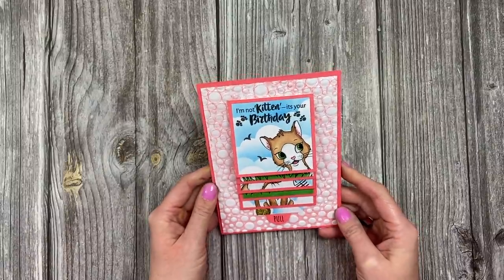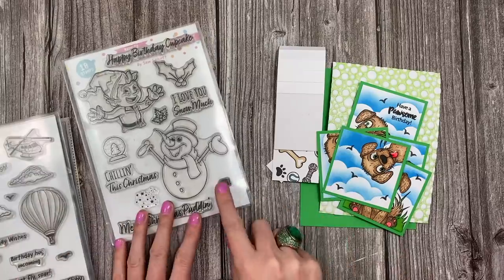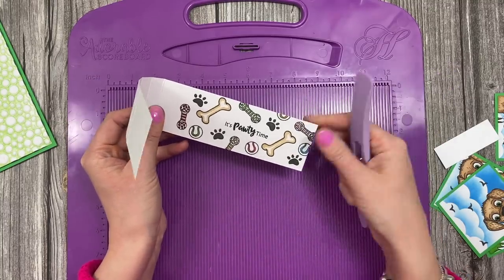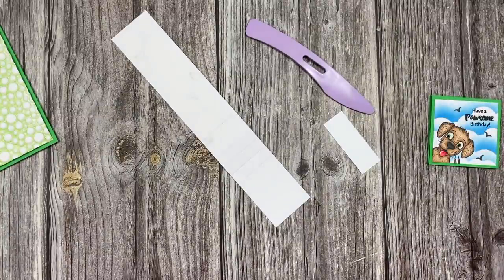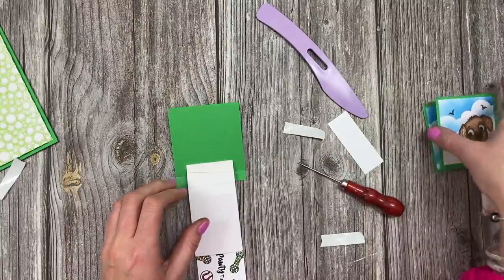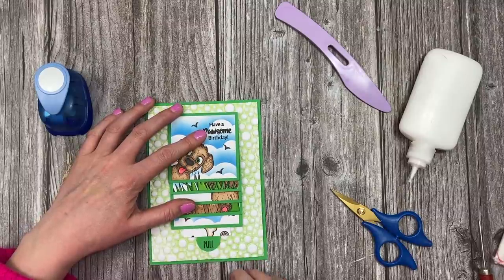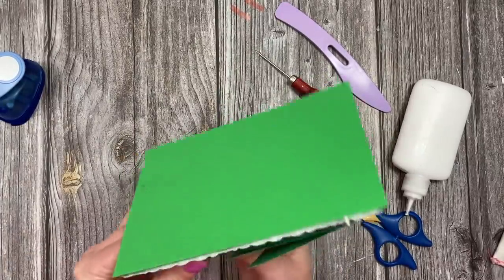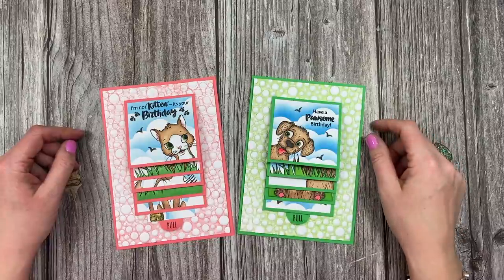Very Easy Waterfall Cards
Cute Kittens Stamp set
I can't find the Creative Expressions Bubble Burst embossing folder, I purchased this quite a while ago.
Glossy Accents

My Pink & Purple Scoreboard by Hunkydory.

Facebook Live making the Cute Kittens Waterfall card.

Sam